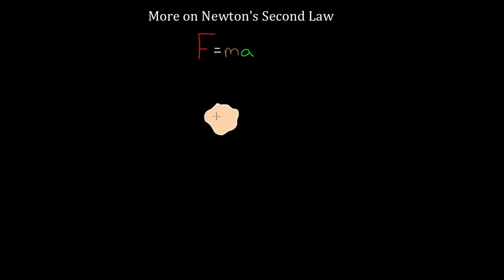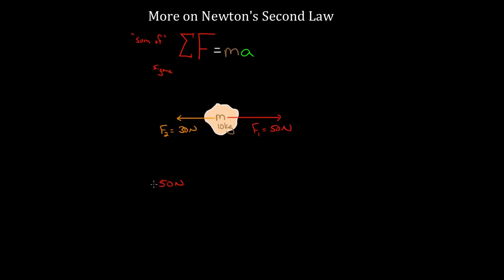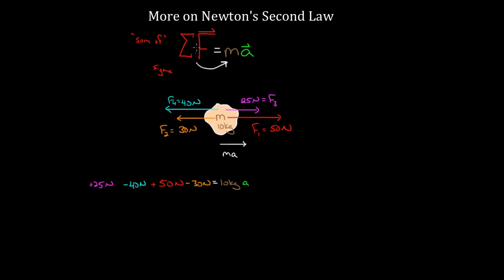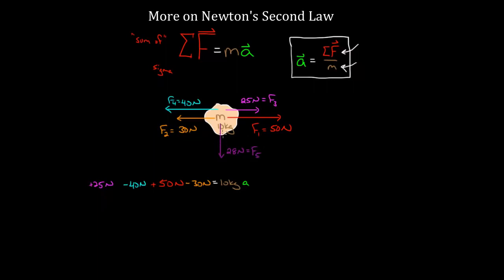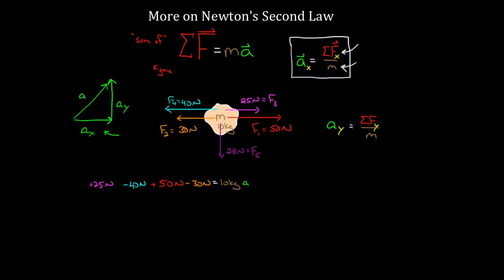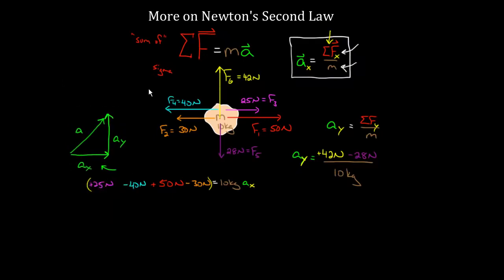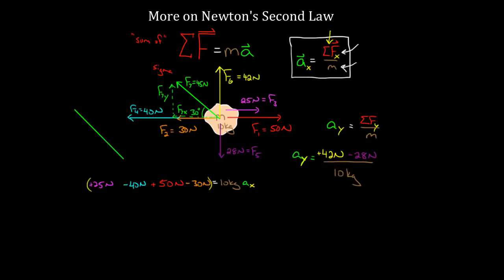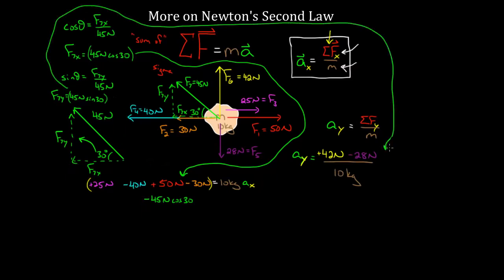Physics Forces and Newton's laws of motion - More on Newton's second law